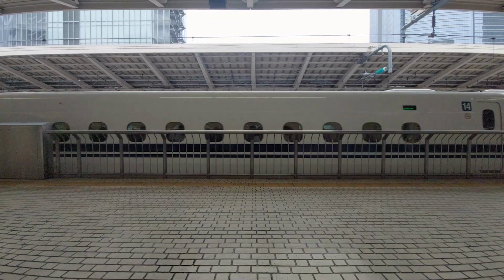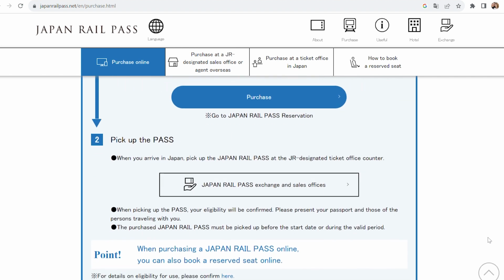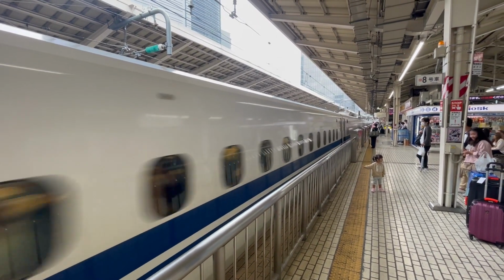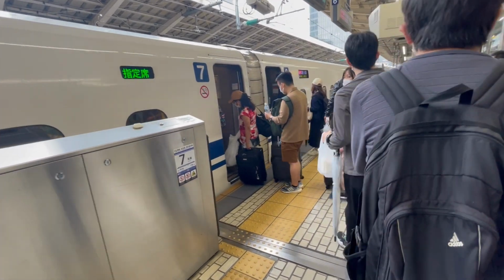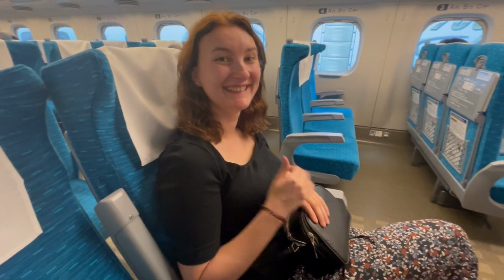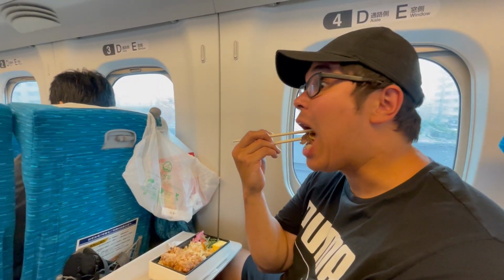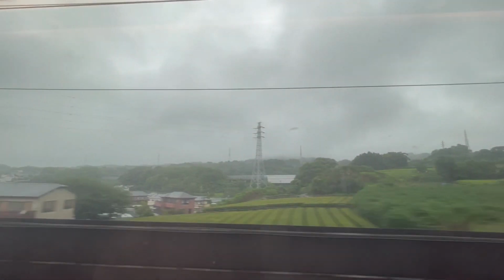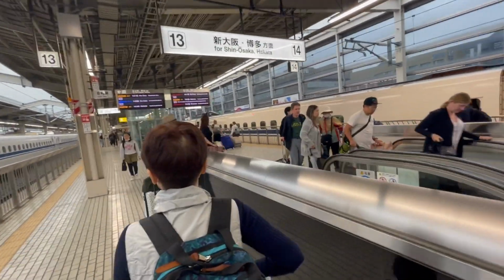How to go from Tokyo to Kyoto with the Shinkansen Train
This is our experience on the Shinkansen bullet train from Tokyo to Kyoto. We used our Japan Rail (JR) pass to travel on this super fast high speed train.

We took the Hikari shinkansen and hoped to see the beautiful Mount Fuji on our way to Kyoto. Unfortunately Mount Fuji was unavailable at the time of filming, but instead we will show you where to pick-up your JR pass at Tokyo Station, two delicious bento boxes and the train experience itself!

So sit back, relax and enjoy our video of getting from Tokyo to Kyoto on the Shinkansen Bullet train.